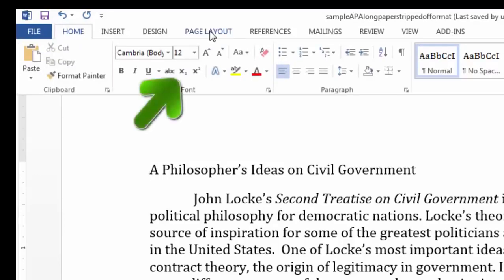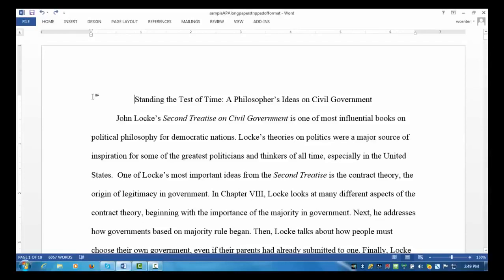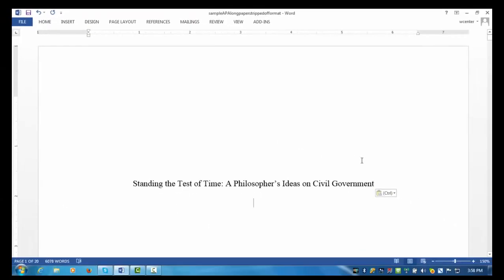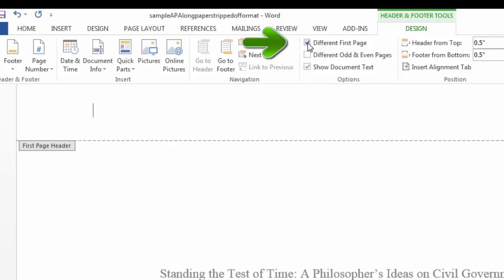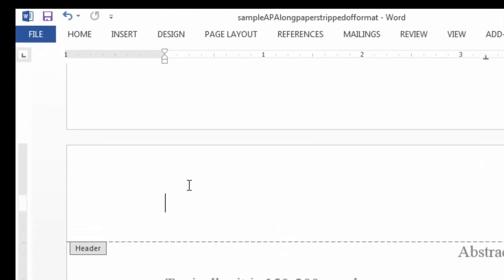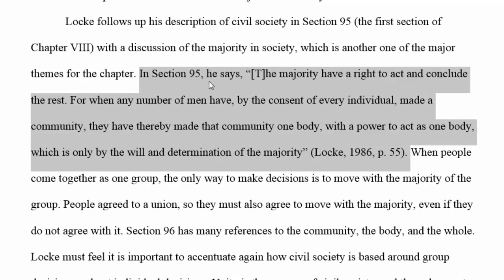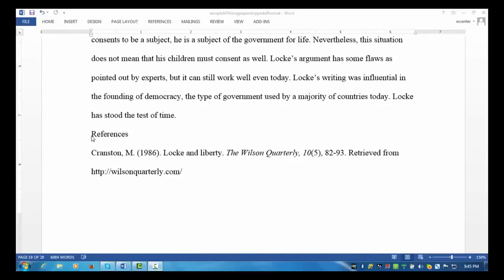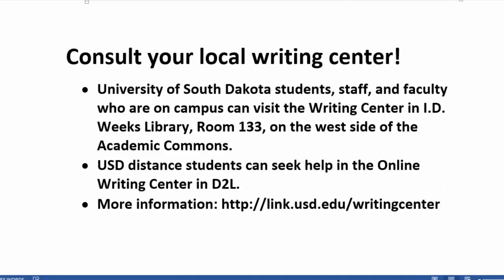How to Format a Paper in APA Style Using Microsoft Word 2010 and Word 2013 for Windows